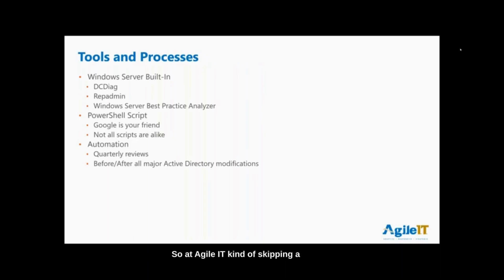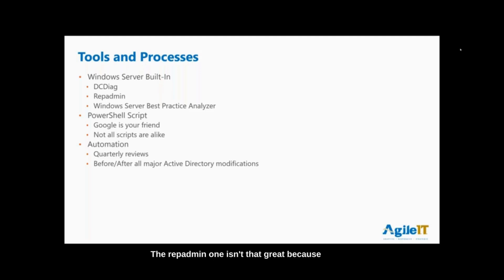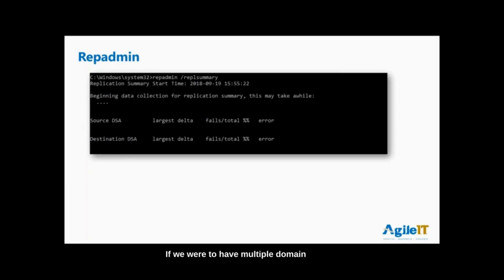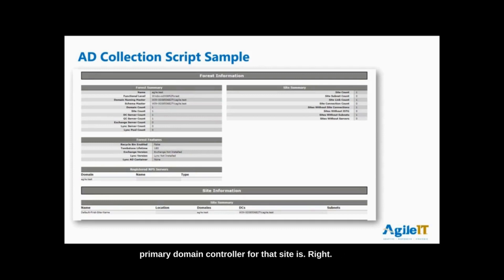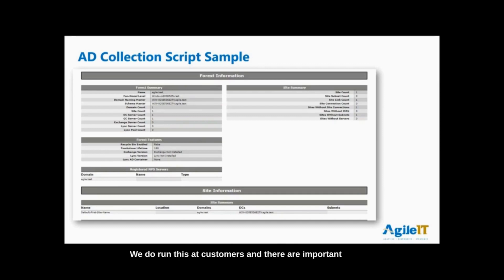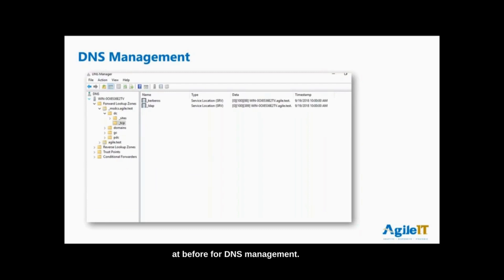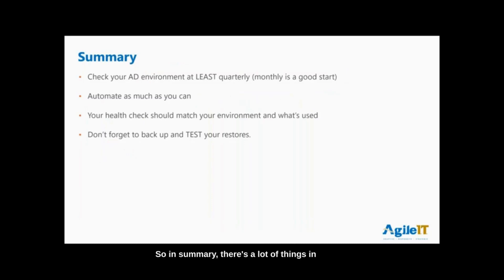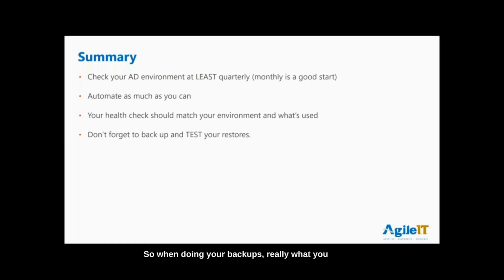Understanding Active Directory Health Checks & Best Practices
In this deep-dive video, our experts discuss the importance of conducting regular Active Directory (AD) health checks and share key practices for maintaining the health of your AD environment. They explore how tools and strategies can vary based on different customer scenarios and environments, and the necessity to adapt based on multiforest domain controllers and various locations.

The video covers fundamental built-in tools such as Ripa admin and DC Diag, providing examples of their uses, what to look for in the results, and why contextual understanding is essential for interpretation. The discussion moves on to the vital role of replication, highlighting error indications and the significance of failure totals.

Additionally, our team delves into how we at Agile utilize a collection script for informed decision-making and health classification. The importance of maintaining reports when your system is healthy, allowing for better problem isolation and diagnosis, is also emphasized.

Further topics include best practices such as enabling the Recycle Bin, understanding the relevance of sites and subnets, and the impact of stale DNS records. The video concludes with the emphasis on conducting at least quarterly health checks, automating processes where possible, and the critical practice of backing up domain controllers and testing out restores.

Whether you're an IT professional managing complex environments or a beginner interested in AD health checks, this video provides invaluable insights and practical advice.

Your support helps us create more videos like this.